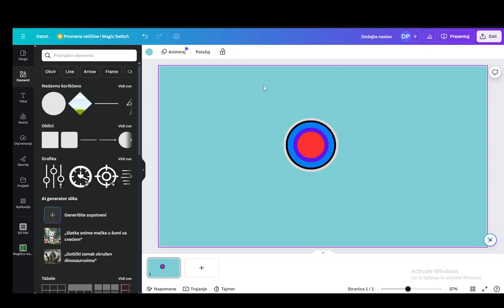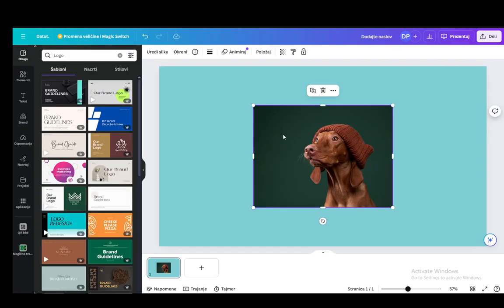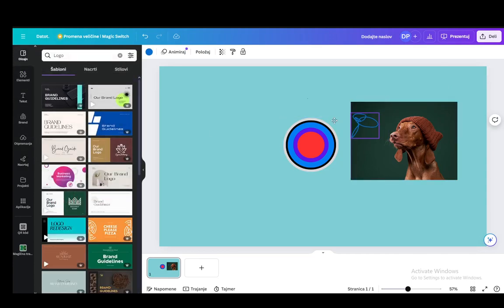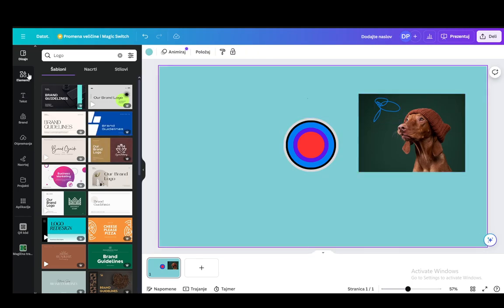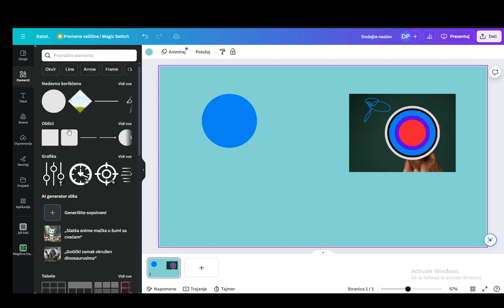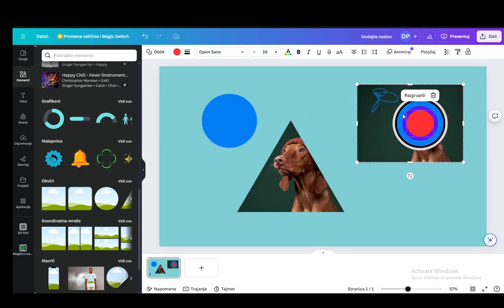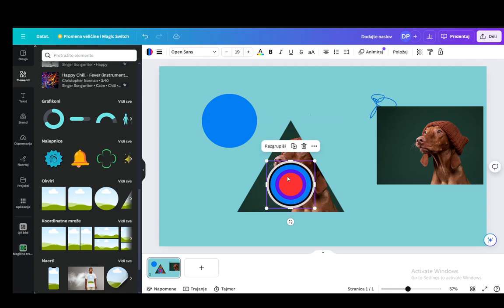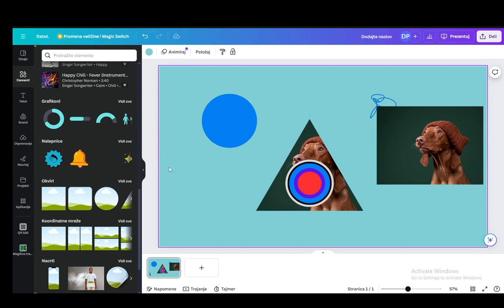How To Edit Logo In Canva Tutorial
edit logo in canva,canva tutorial,canva logo,canva logo design,canva tutorial for beginners